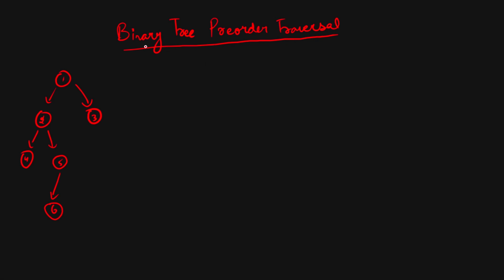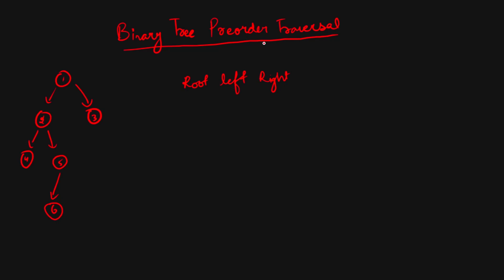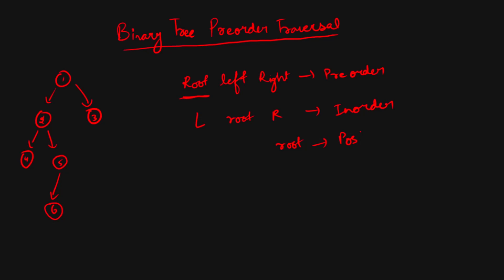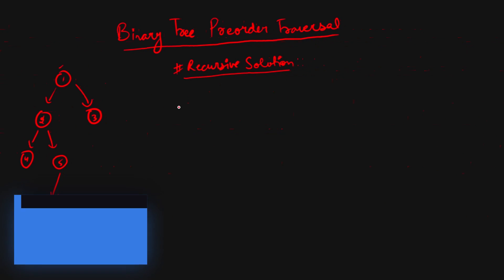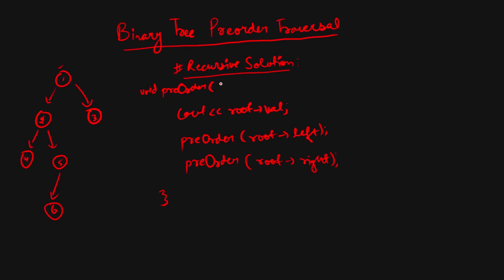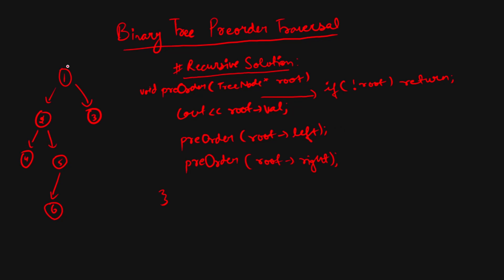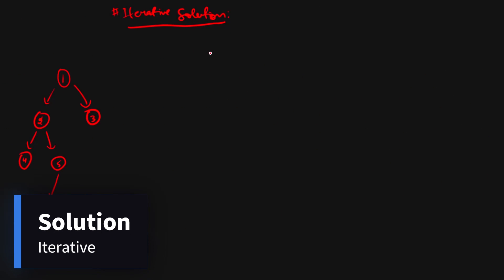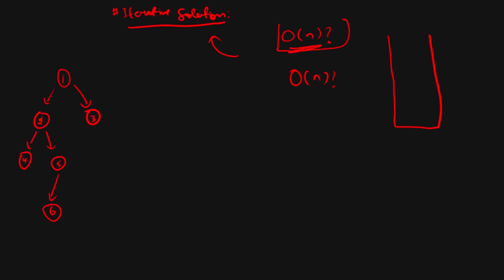144. Binary Tree Preorder Traversal | Both Recursive & Iterative Solution | Vishal Rajput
In this video, we are solving leetcode 144. Binary Tree Preorder Traversal problem using both recursive and iterative approaches.

TIMESTAMPS
0:00 Question Description
2:17 Recursive Solution
6:53 Iterative Solution